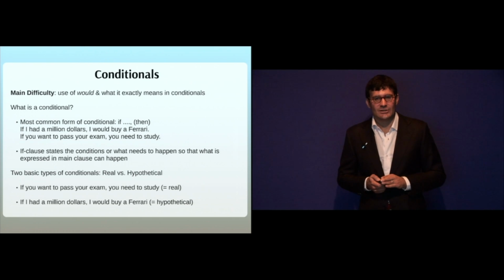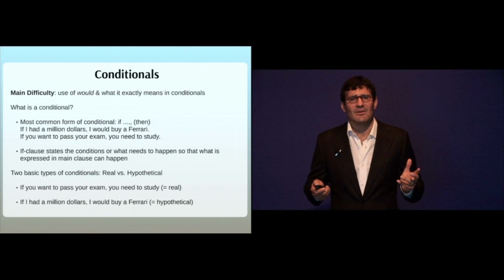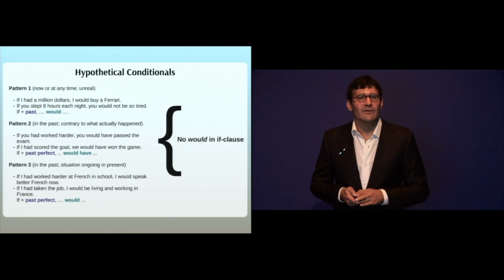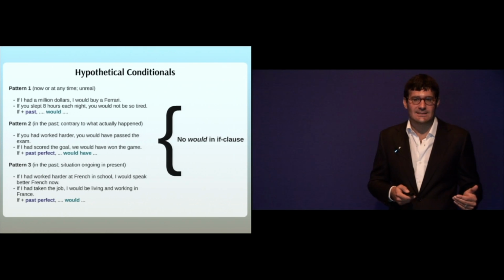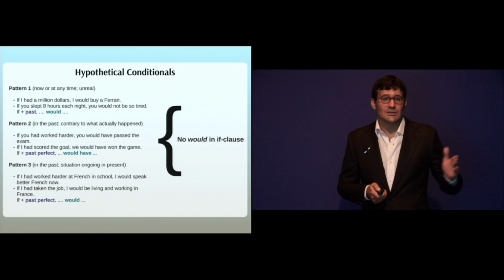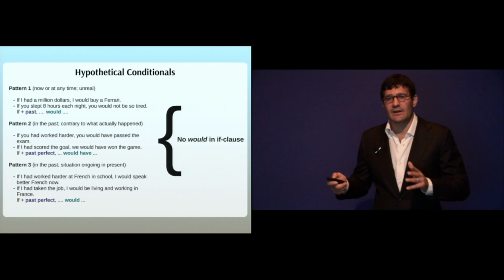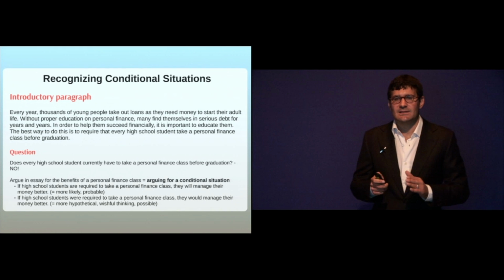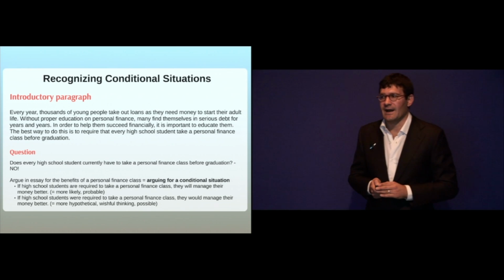Conditionals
This video is about Conditionals